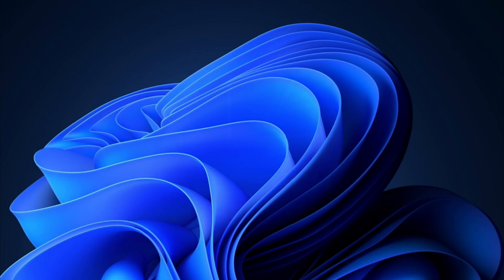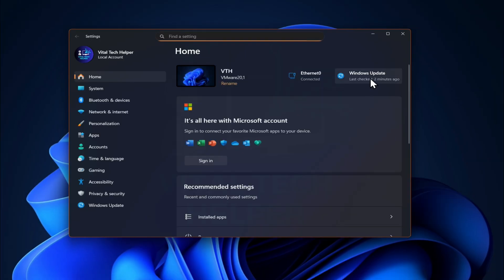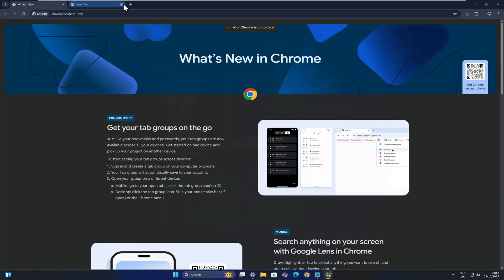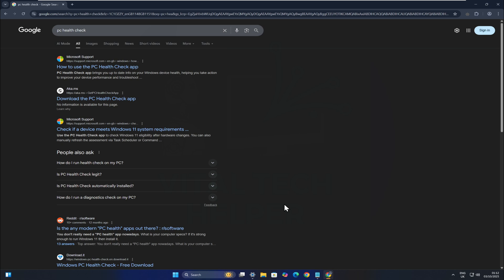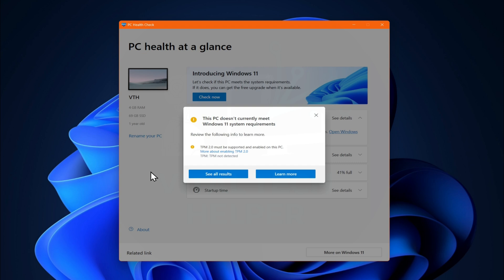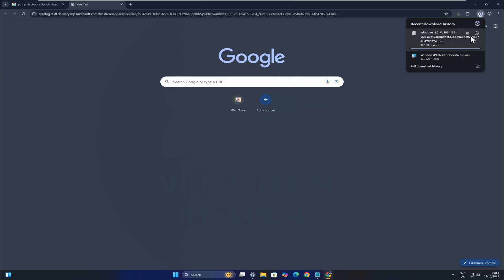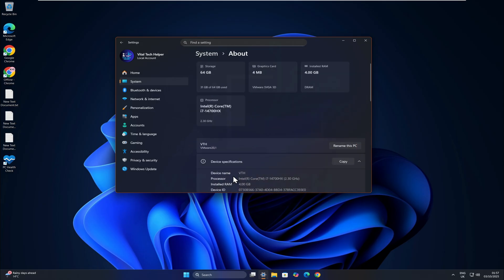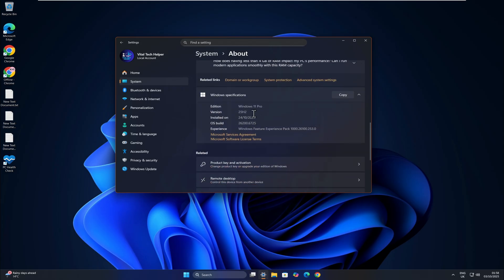Upgrade ANY Unsupported PC to Windows 11 25H2 (Easy Method!) 🚀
🚀 Upgrade ANY Unsupported PC to Windows 11 25H2 – Quick & Easy!

In this video, I’ll show you step by step how to install **Windows 11 25H2** on an unsupported PC or laptop.
No complicated scripts, no registry hacks—just a simple and safe method that works on almost any computer.

✅ Works on AMD, Intel, and ARM processors
✅ No TPM 2.0 or Secure Boot required
✅ Direct Microsoft update links provided
✅ Fast upgrade without losing your files

If your PC fails the Windows 11 system requirements check, don’t worry—you can still enjoy the latest features of **Windows 11 25H2** with this method.

📌 Watch till the end for a full walkthrough and see my unsupported PC successfully upgraded!

Tags/Keywords :
windows 11 25h2, windows 11 unsupported pc, upgrade windows 11 unsupported hardware, install windows 11 25h2, windows 11 update 25h2, windows 11 no tpm, windows 11 secure boot bypass, windows 11 upgrade guide, windows 11 tutorial, how to install windows 11 on unsupported pc, microsoft windows 11 25h2 update, windows 11 new features, windows 11 25h2 iso, windows 11 update unsupported devices, windows 11 tips and tricks